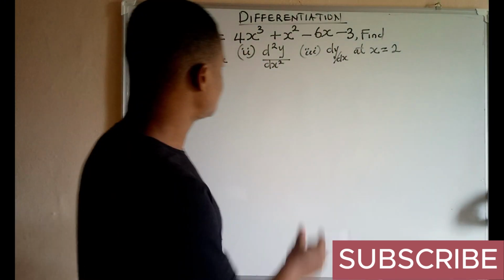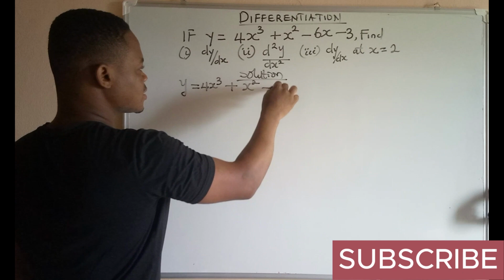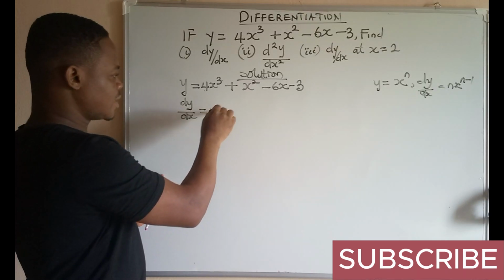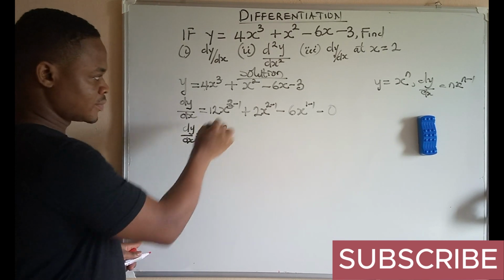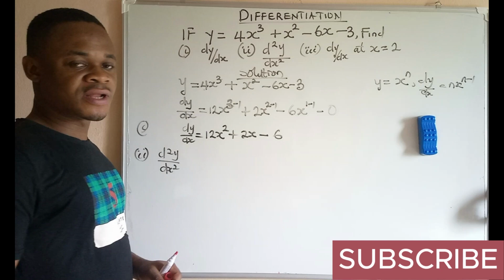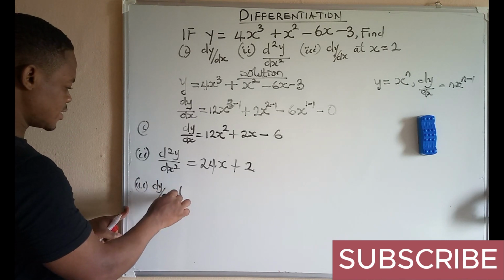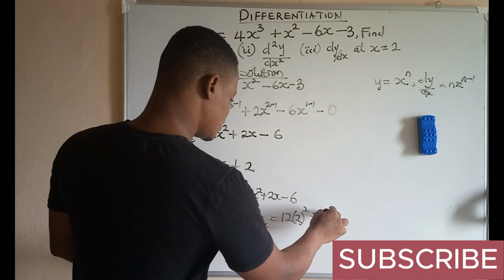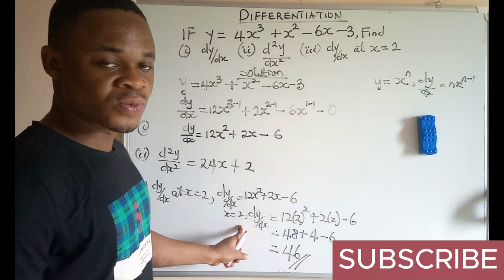First and second derivatives of functions of x |Find the second derivative of y = 4x^3 +x^2 - 6x - 3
Learn How to find the second derivatives of functions of x